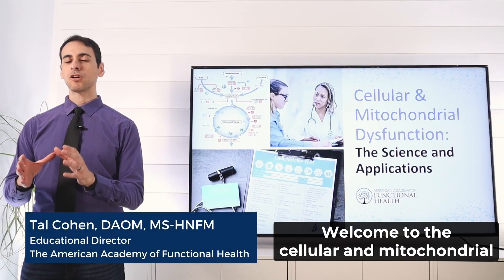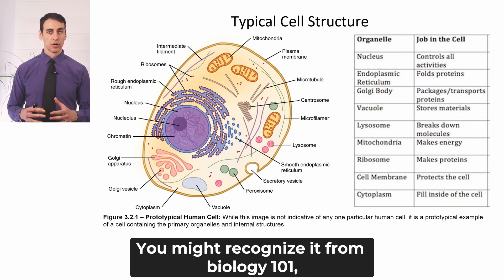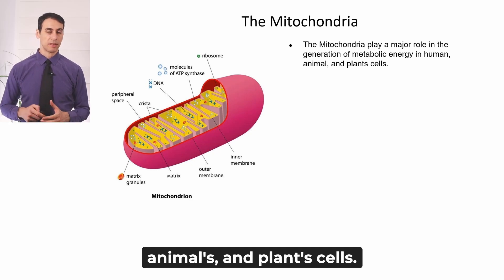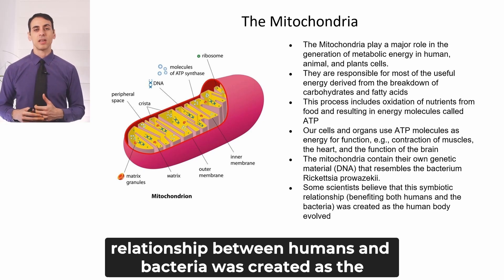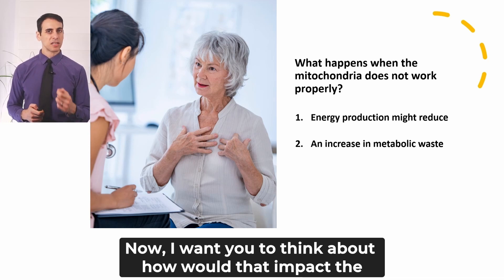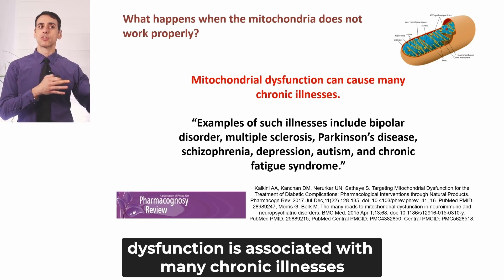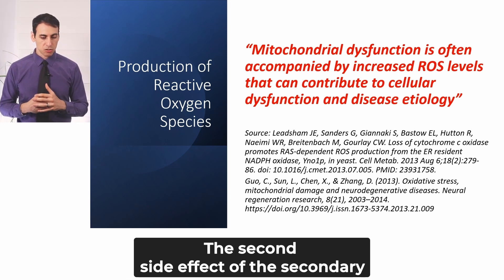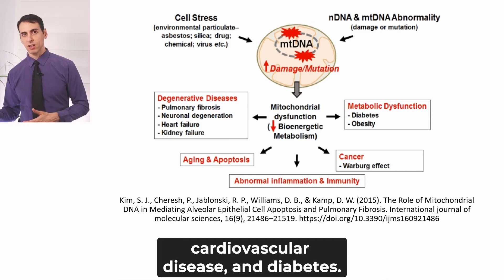Mitochondrial Dysfunction: A Hidden Cause for Many Chronic Diseases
When mitochondria malfunction, cellular respiration is compromised, leading to a decline in ATP production. This deficiency affects the cell's energy supply, impacting various physiological processes. Dysfunctional mitochondria can result from genetic mutations, exposure to toxins, or age-related wear and tear. The consequences include impaired cellular function and heightened susceptibility to oxidative stress.

Possible indications of mitochondrial dysfunction include:

Fatigue: Reduced ATP production may result in fatigue and decreased energy levels.
Muscle Weakness: Muscles, particularly those with high energy demands, may weaken due to insufficient energy supply.
Neurological Issues: Mitochondrial dysfunction has been linked to neurological disorders, manifesting as cognitive decline or movement abnormalities.
Metabolic Disorders: Disrupted energy metabolism can contribute to conditions like diabetes and obesity.
Cardiovascular Issues: Insufficient ATP may impact the heart's ability to pump blood effectively.

American Academy of Functional Health is an educational organization that provides comprehensive, clinical, online, and self-paced Functional and Nutritional medicine programs.

The Academy of Functional Health